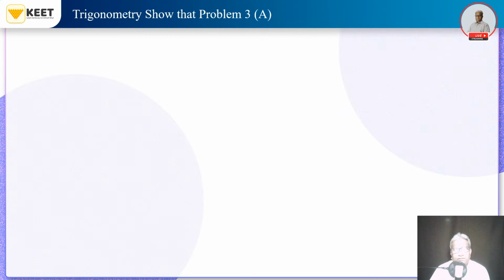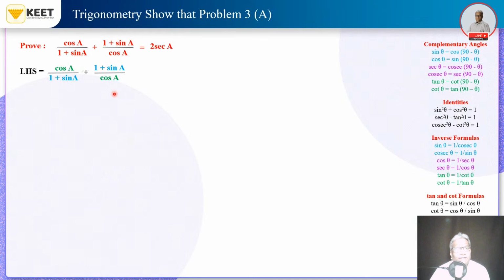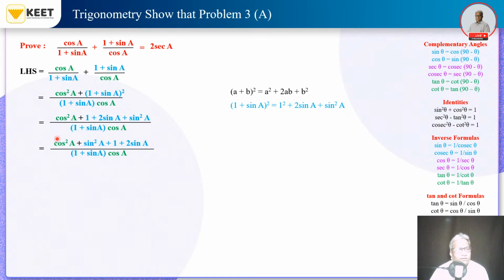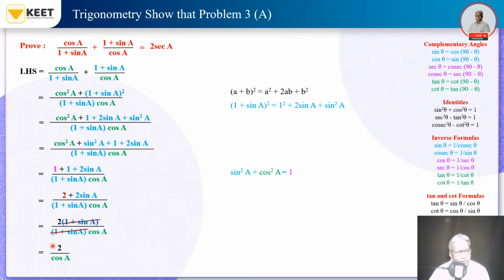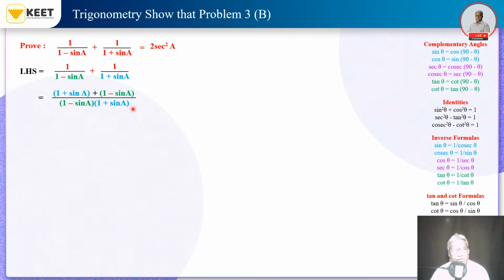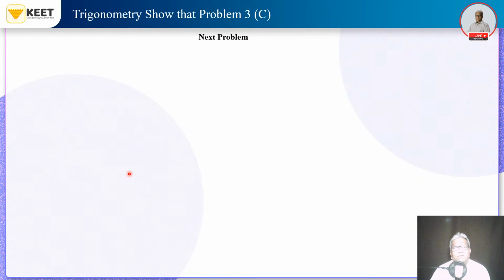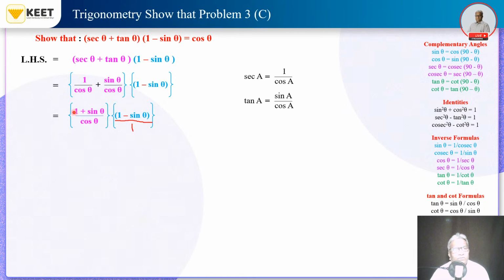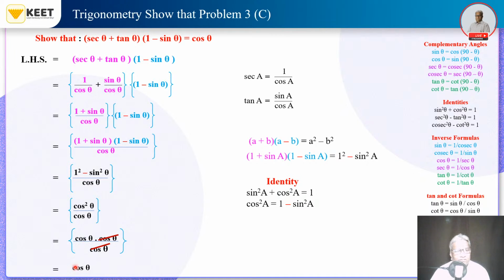🆕Trigonometry Show That Problems 3 👉 Trigonometry Prove That Questions 👉 Live with Khandekar Sir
If you want to learn about Trigonometry Show that Problems, please check out: 🏻

This video is all about Trigonometry Show that Problems   but also try to cover the following subject:
-trigonometry prove that questions tricks
-prove that questions in trigonometry
-how to solve trigonometric identities easily class 10
-trigonometry shows that problems

YouTube is the best place to go when searching for videos about Trigonometry Show that Problems.
Trigonometry Show that Problems is certainly something that interests you and quite a lot of people, so I made this video.
Follow our videos regarding Trigonometry Show that Problems as well as various other comparable subjects on

If you were searching for more details about trigonometry prove that questions tricks or prove that questions in trigonometry did this video help?
Perhaps you wish to comment listed below and let me understand what else I can help you with or information on Trigonometry Show that Problems.